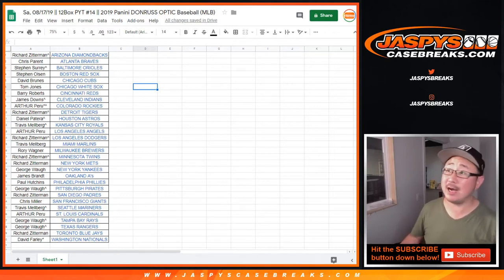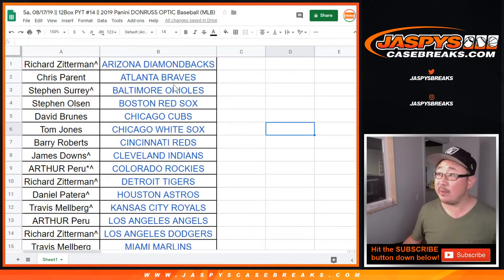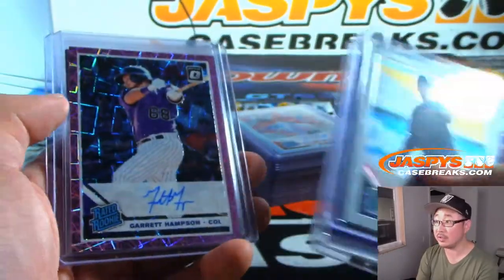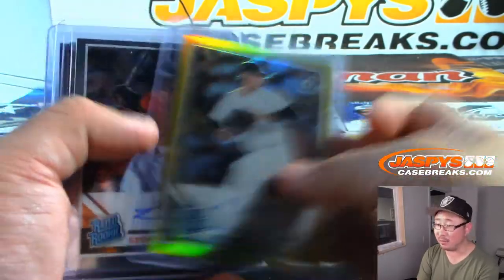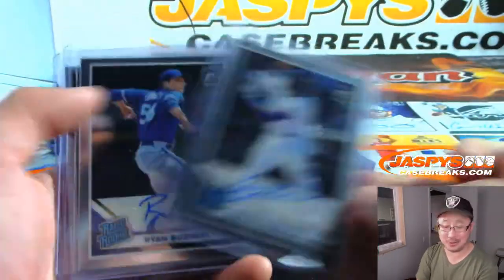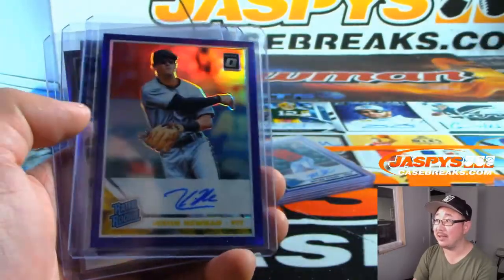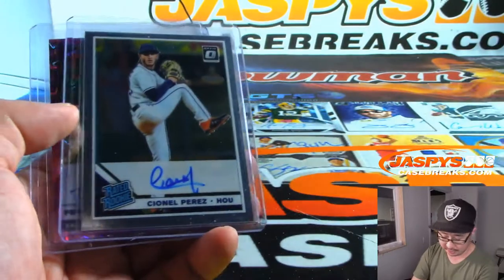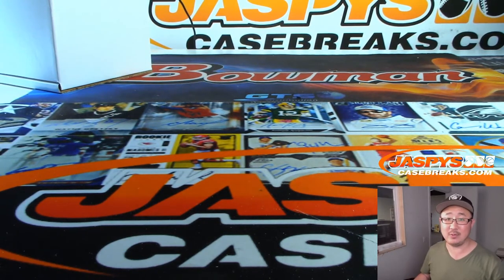RECAP || Sa, 08/17/19 || 12Box PYT #14 || 2019 Panini DONRUSS OPTIC Baseball (MLB)